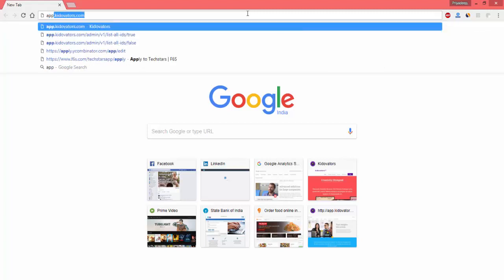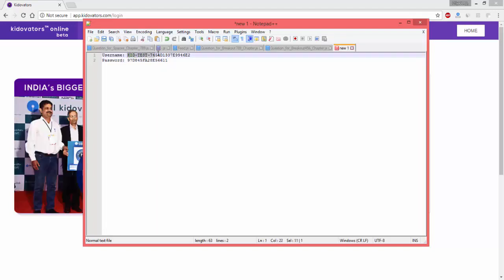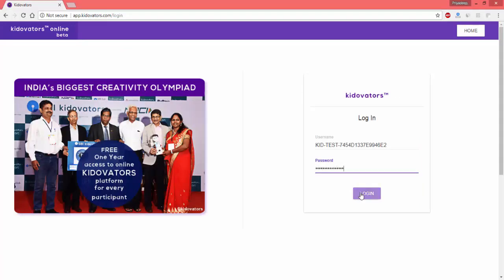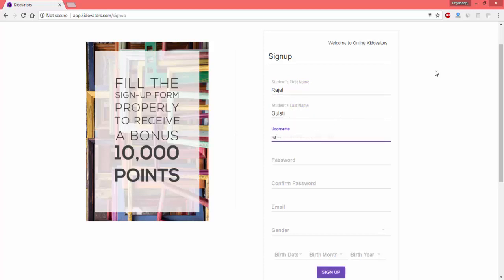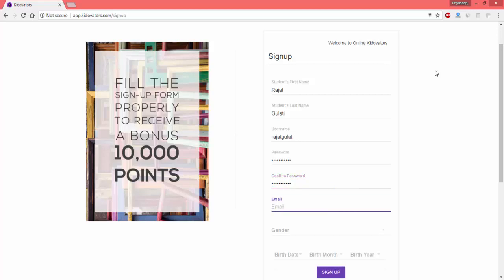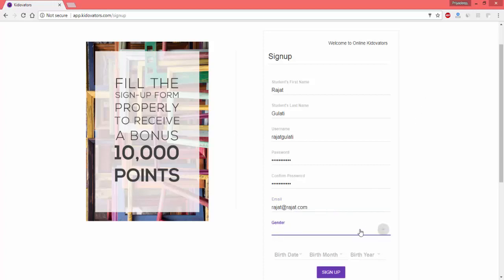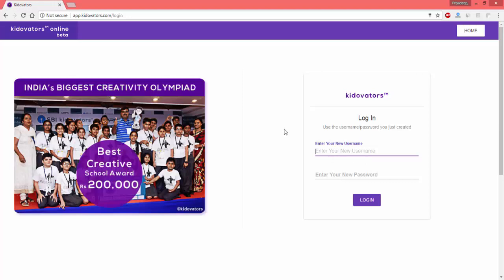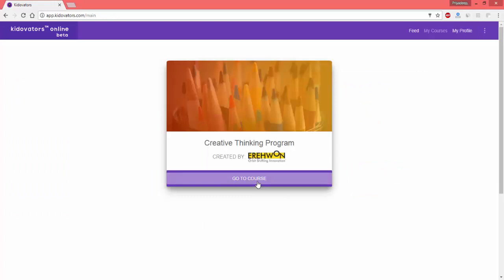Kidovators Platform Signup Process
This video helps you sign up on the Kidovators platform.